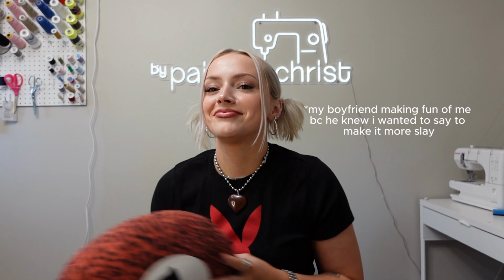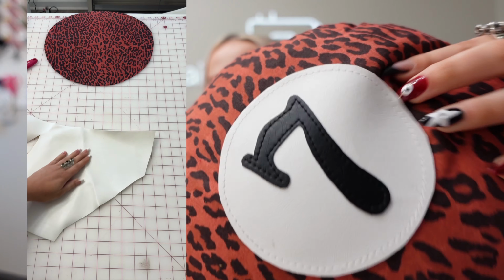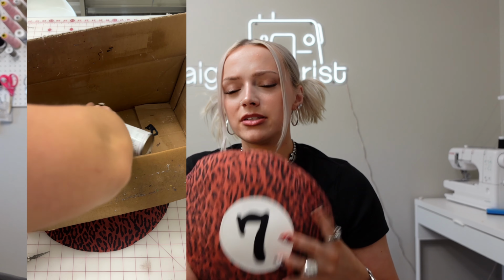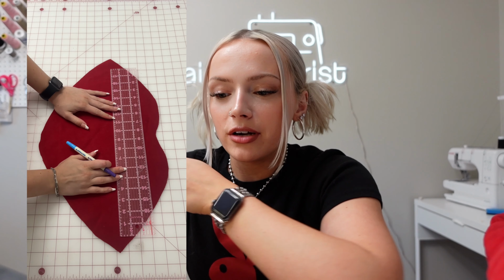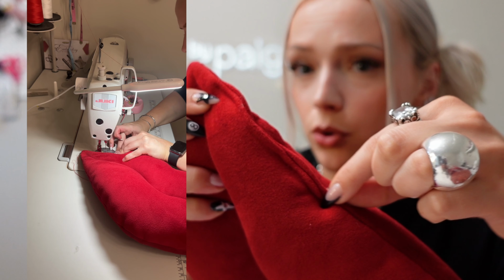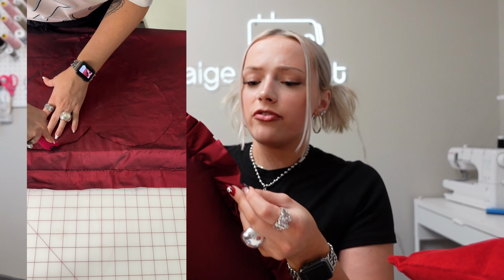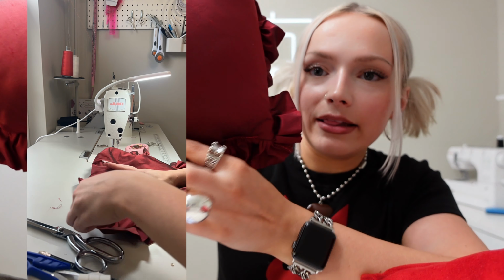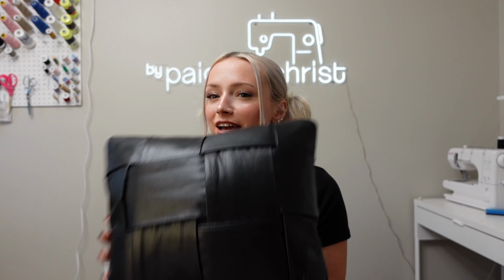DIY trendy throw pillows TUTORIAL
it's so hard to find cute (and AFFORDABLE) throw pillows, but they are SO easy to make. Today I'm gonna show you how to make a few trendy throw pillows, including an 8 ball pillow, chain link pillow, ruffle heart pillow, lips pillow, a woven pillow, and just a basic pillow cover. Pillows are one of the easiest things to make so they're perfect for beginners!